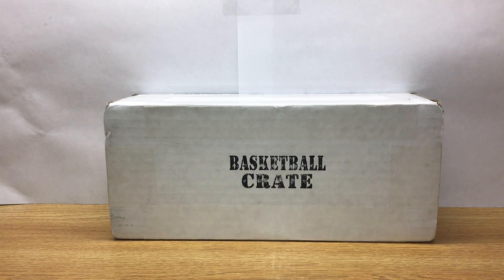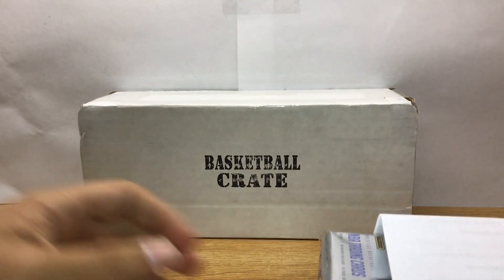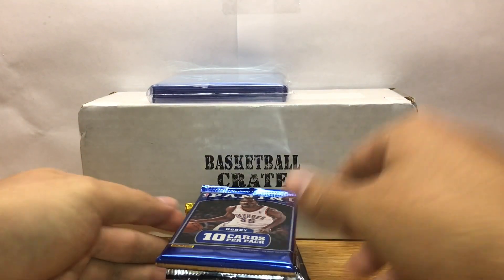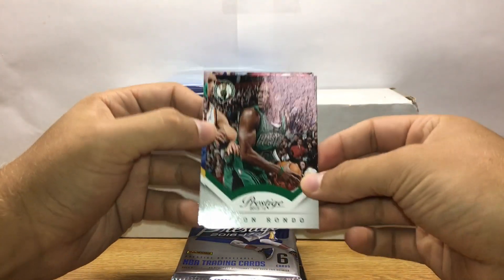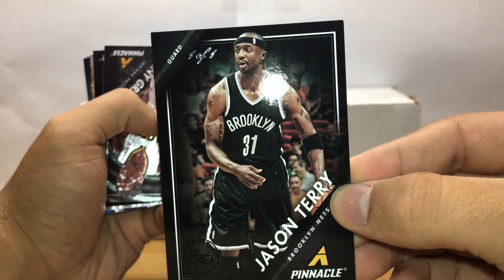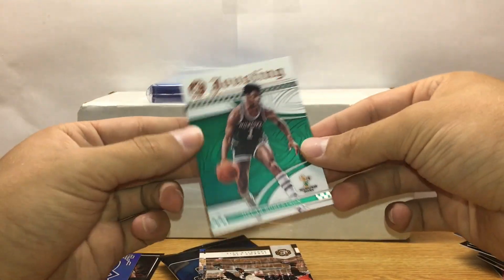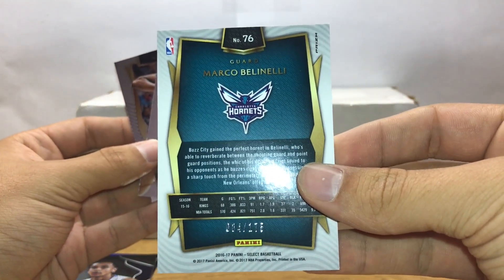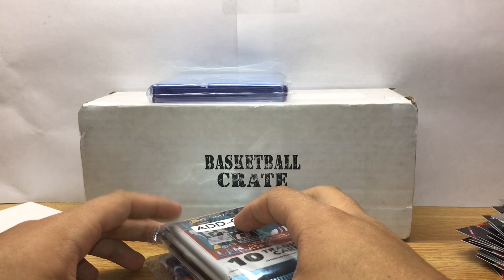August 2017 Basketball Card Crate! Nice 1/1! HIT! Great Crate! (Pt. 1)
The Card Crate for August 2017! It was a very good month with a 1/1 and an additional hit! The second part is the add-on packs! Check it out!